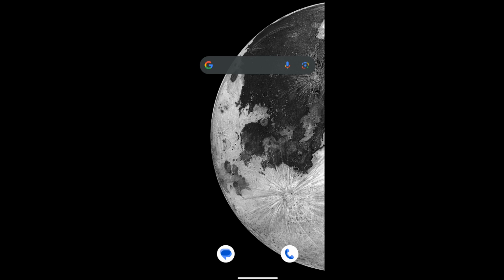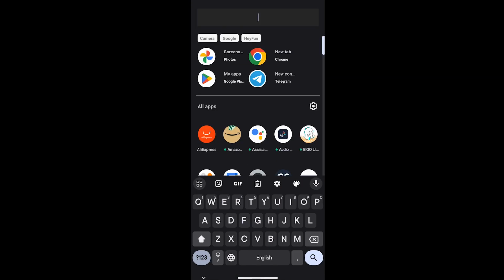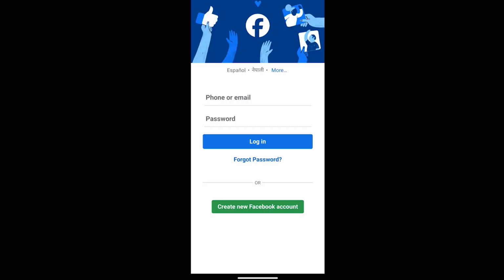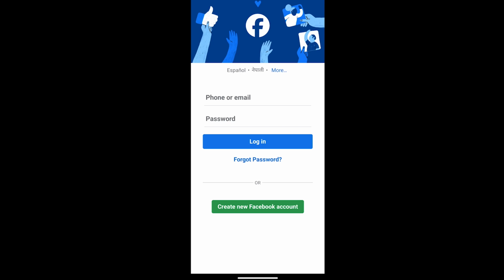How to Recover Permanently Deleted Facebook Account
Recover Your Deleted Account & Reconnect! (2024 Guide)

Panicked you permanently deleted your Facebook account? Don't fret, fellow scrollers! This AppHacks101 guide will unveil the secrets to potentially reviving your lost Facebook profile, offering a lifeline back to your social universe. Breathe easy, friends, and prepare to reclaim your digital memories and reconnect with your online peeps!